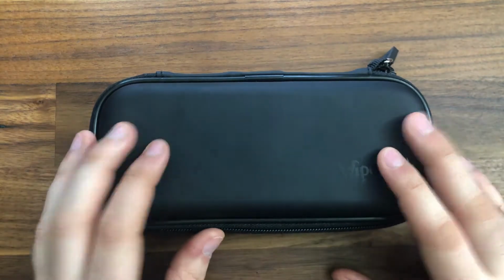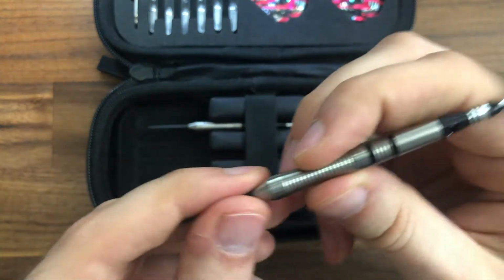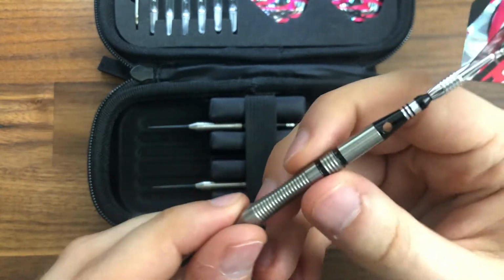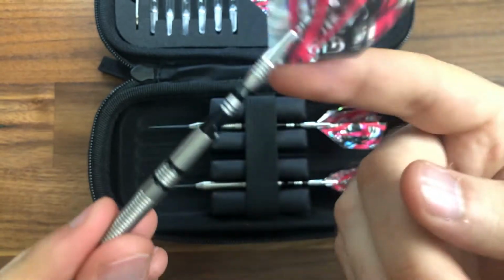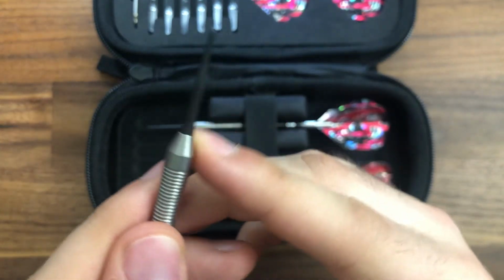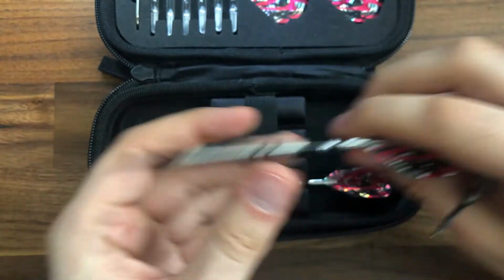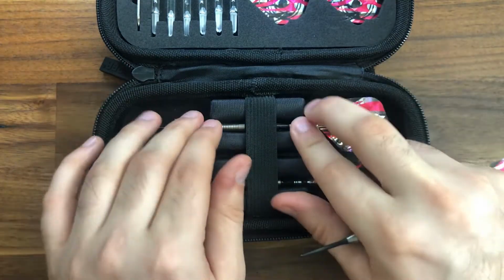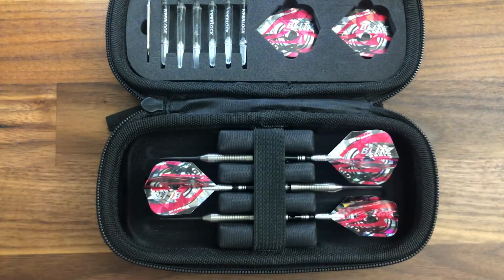Looking at the Viper Blitz 22 Gram Steel Tip Darts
The Blitz 22 gram darts are 95% tungsten darts with a scalloped, ringed grip that gives you a unique feel.